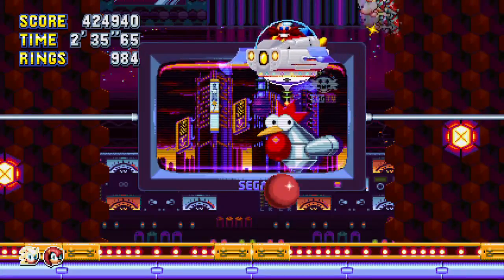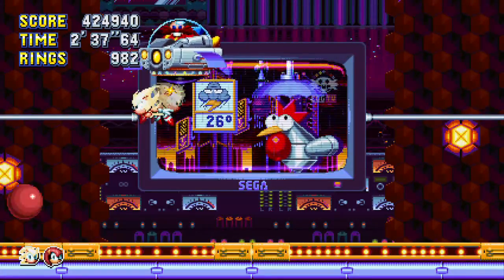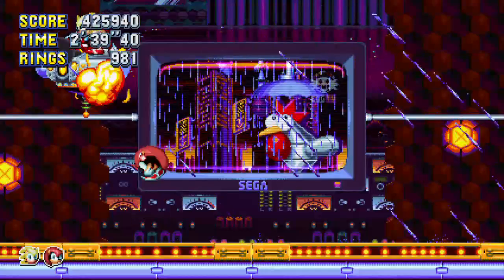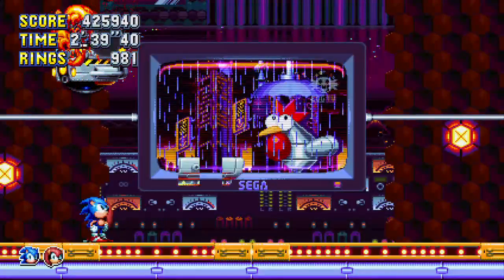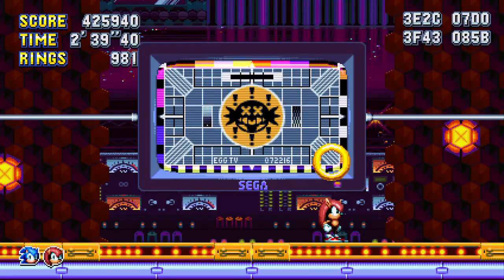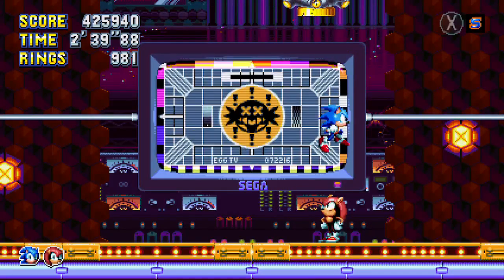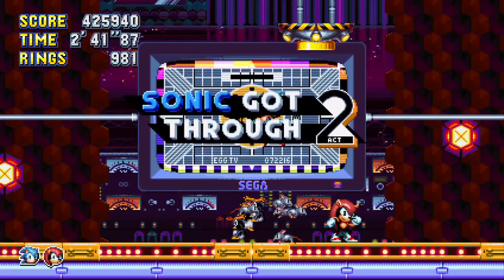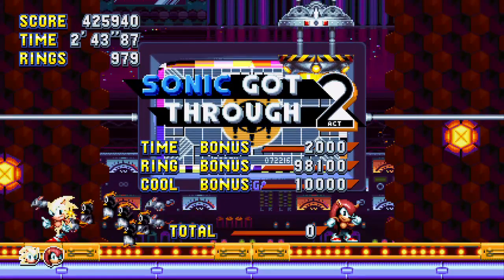Sonic Mania Video #9